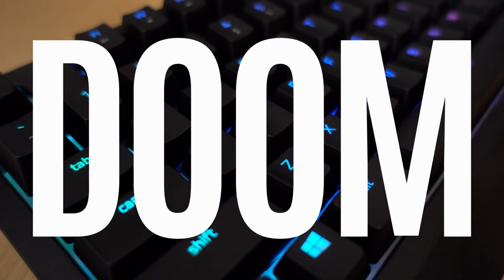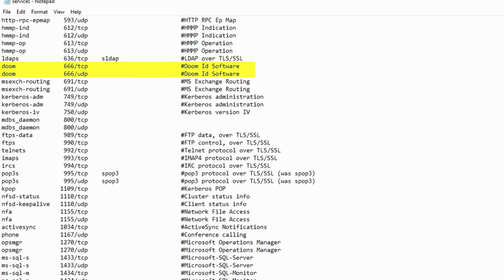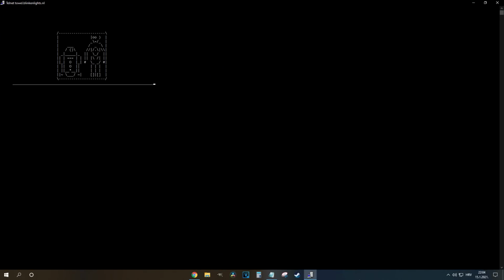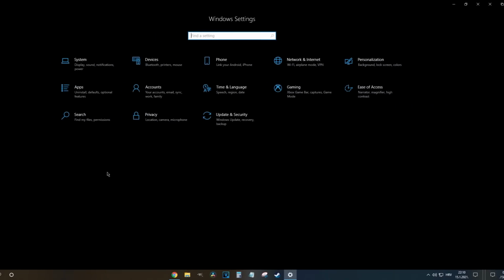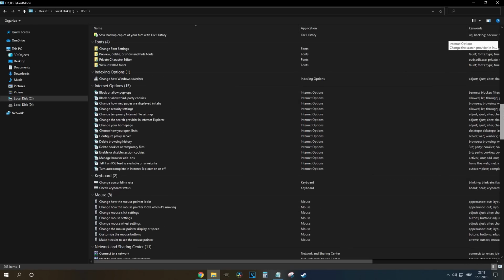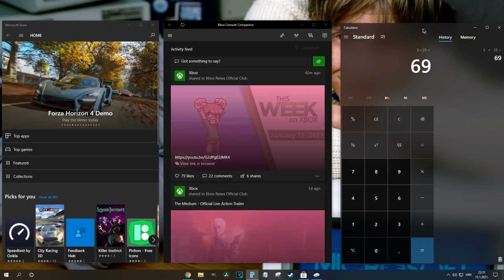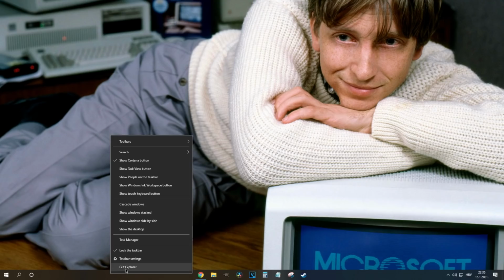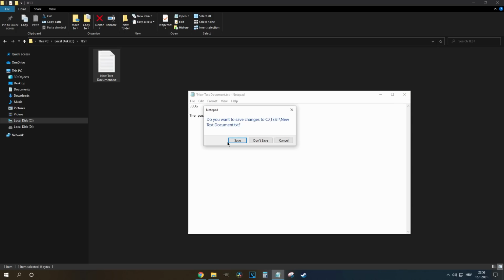Windows 10 Easter Eggs & Fun Tricks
These are fun Windows 10 secrets, easter eggs and/or tricks!

For you:

1. DOOM
- Go to C:\Windows\System32\drivers\etc
- Open the file “services” in Notepad or another text editor, and scroll down until you find Doom
2. STAR WARS
- Windows key + R
- In the run box type: C:\Windows\System32\OptionalFeatures.exe.
- In the “Windows features” window, put a checkmark next to “Telnet Client” and click OK
- Windows key + R
- In the run box type: telnet towel.blinkenlights.nl.
3. HOBBIT
- Settings - Ease of access - Closed captions
4. CORTANA
- To use voice commands go into Settings - Privacy - Speech, and activate “Online speech recognition”
5. GOD MODE
- Create a folder, and name it: GodMode.{ED7BA470-8E54-465E-825C-99712043E01C}
6. EMOJIS
- Windows key + Period
7. SHAKE WINDOWS
- Click and hold a window, then shake it to close all other windows that are currently open. Repeat to bring them back
8. SLIDE TO SHUT DOWN
- Go to: Local disc C - Windows - System 32
- Find the “Slide to shut down.exe” file and copy it to your desktop, or pin it to the Start menu
9. EXIT EXPLORER
- Hold down Ctrl + Shift and right click on the taskbar. Click “exit explorer”
- To relaunch Windows explorer, hold Ctrl + Shift + Escape to bring up the Task manager
- If necessary, click on “More details”, go to File and click on “run new task”
- Type “explorer.exe”, and click OK
10. NOTEPAD LOG
- Open up Notepad
- In the first line, type: .LOG

- "Lands Unknown" by Futuremono